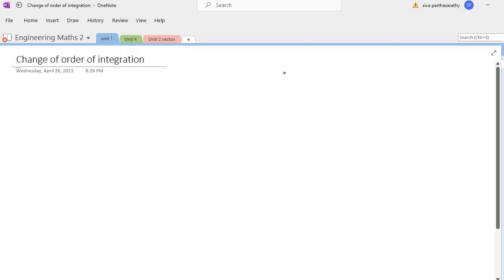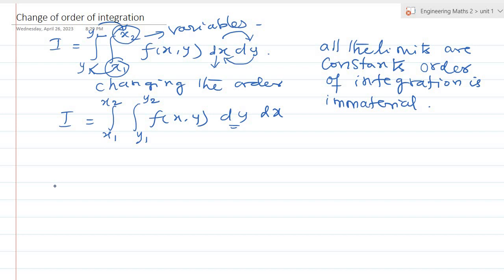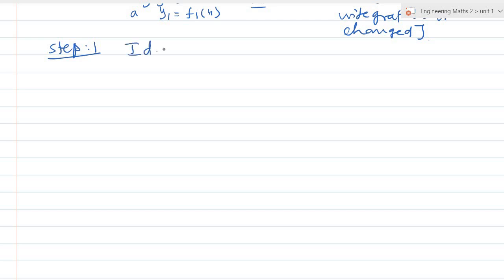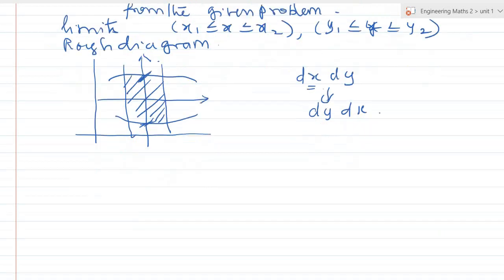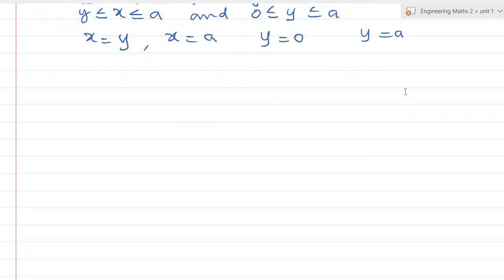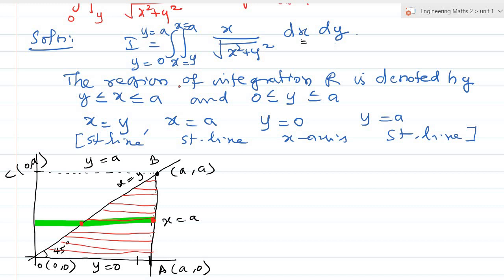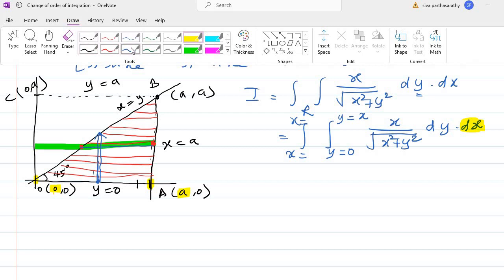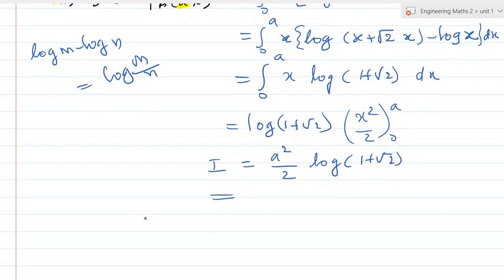Engineering Mathematics |Easy Explanation |Advanced calculus|change of order of integration | part 1